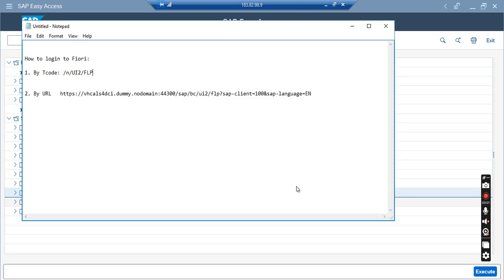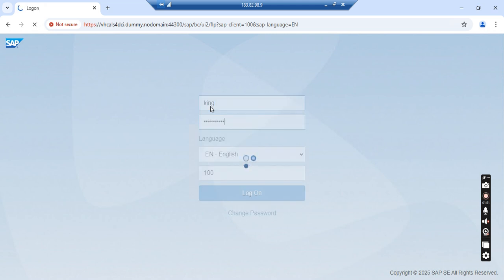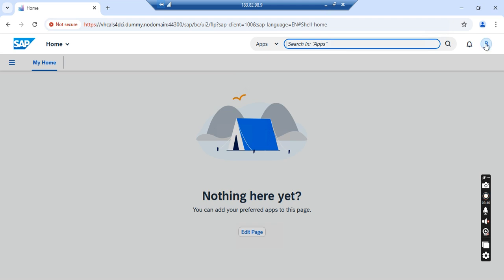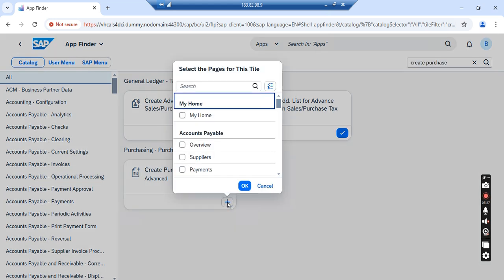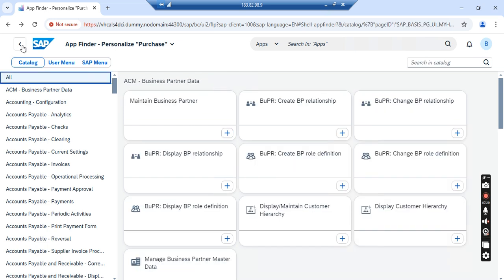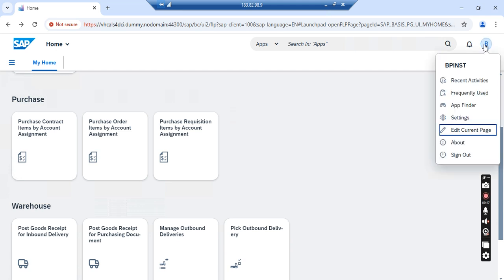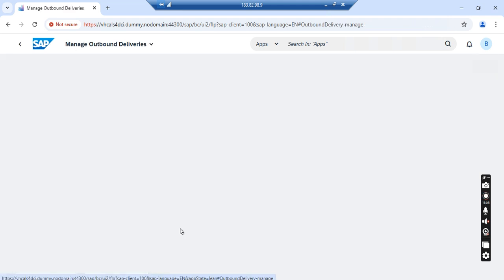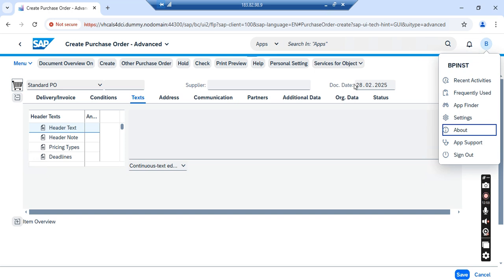Basics of Fiori Launchpad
App finder, How to add tile on home page